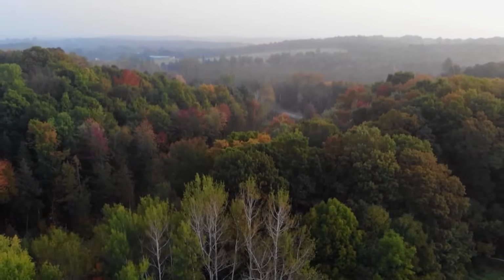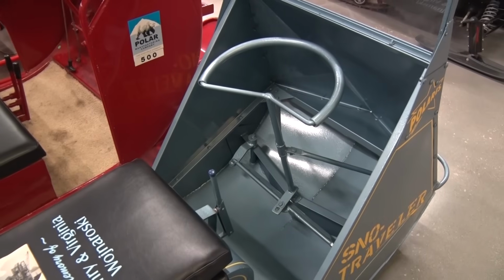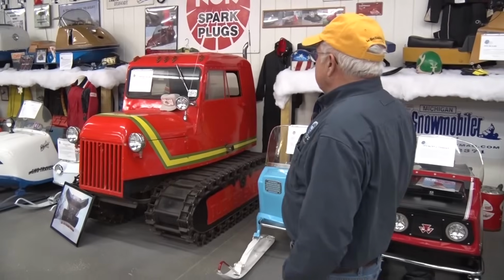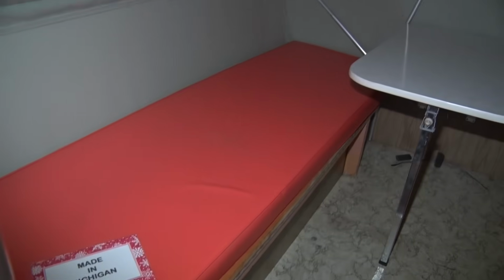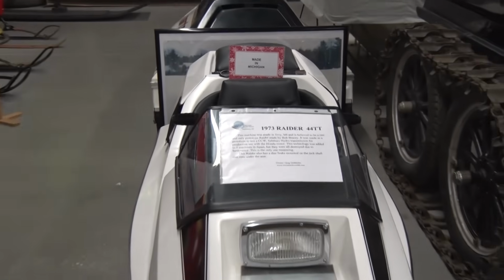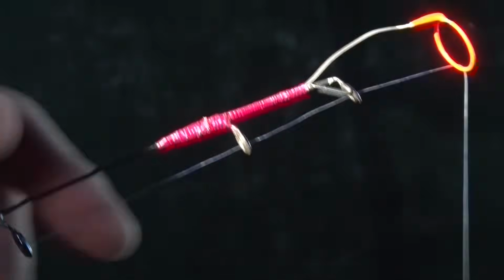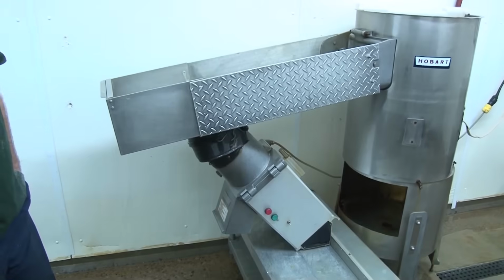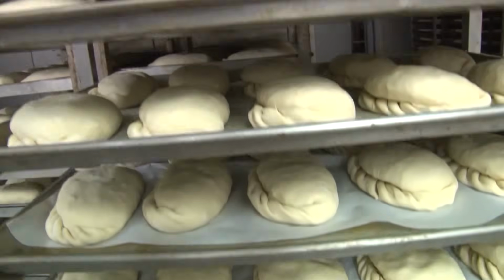906 Outdoors - Top of the Lake Snowmobile Museum. Pasties.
A visit to the Top of the Lake Snowmobile Museum in Naubinway.
A look at how Pasties are made.